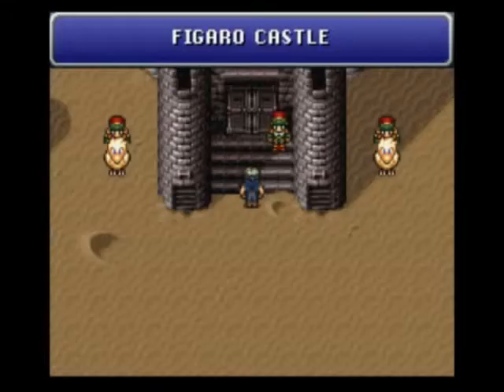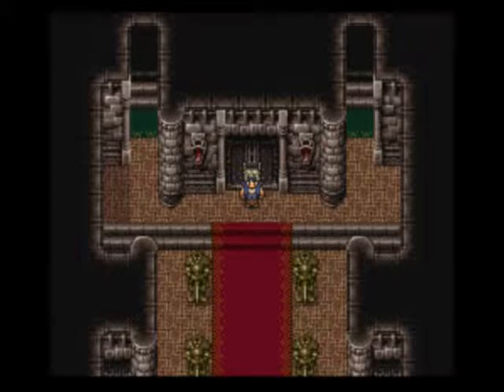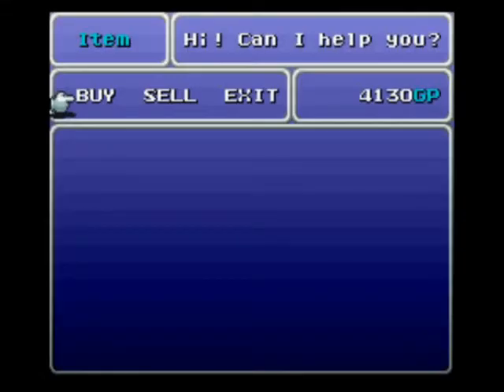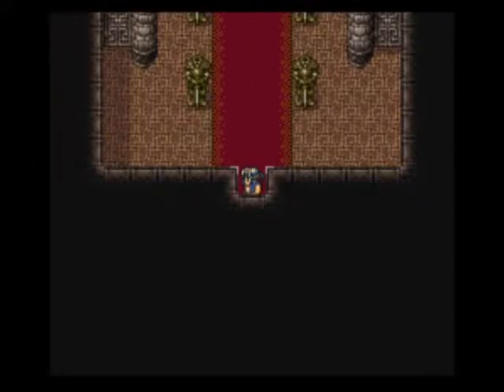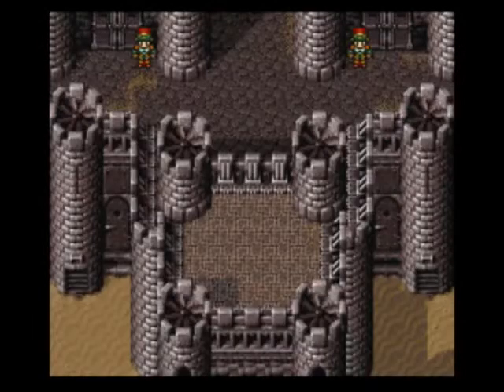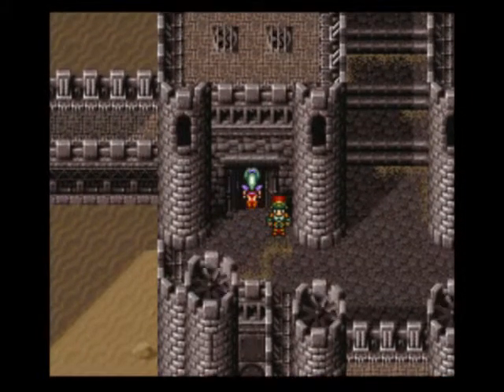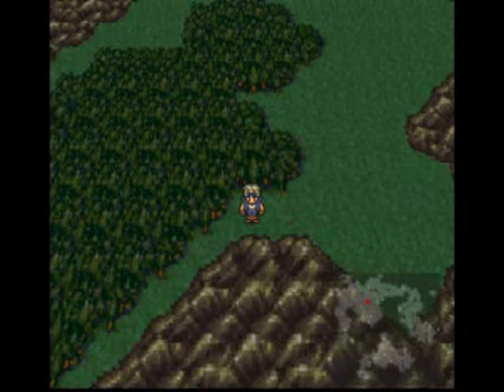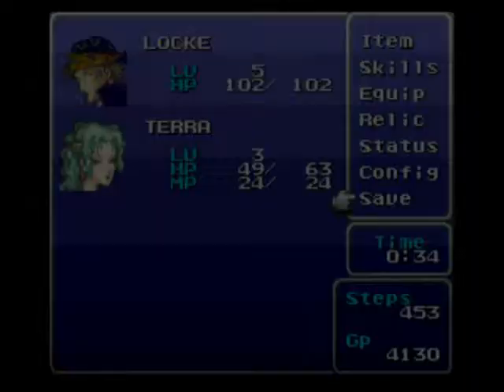FF6 BFLLG - Segment 4: It's Dinner Time, Mah Boi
-because it this episode, we meet the king.

There are still some annotations on these videos.

My commentary is pretty mediocre, but I'm hoping that the concept should make up for that.